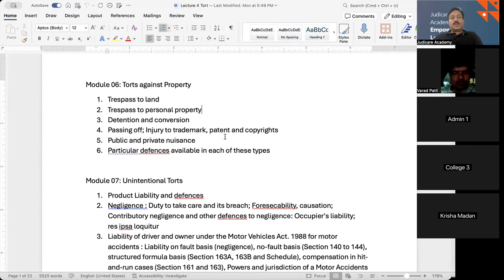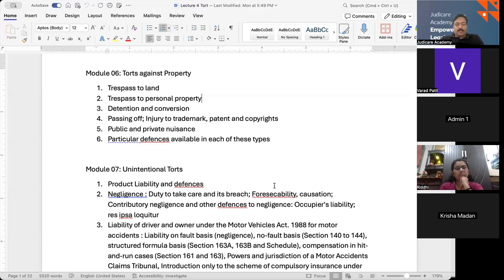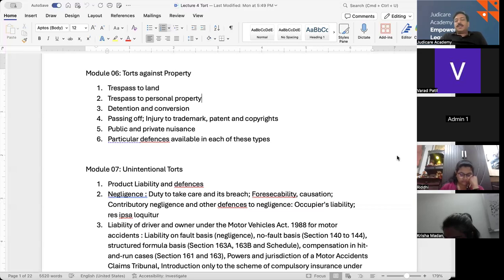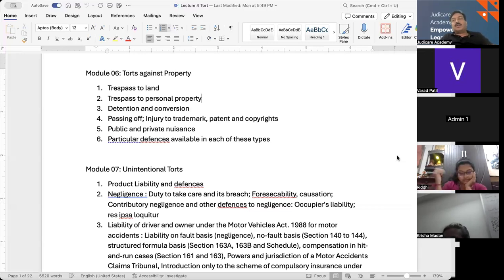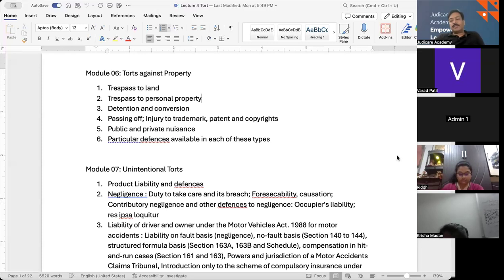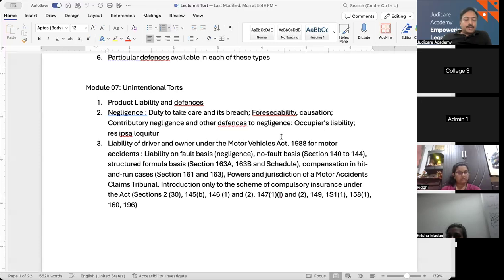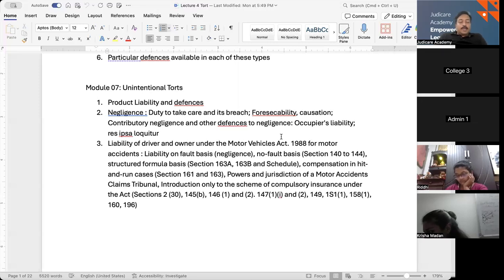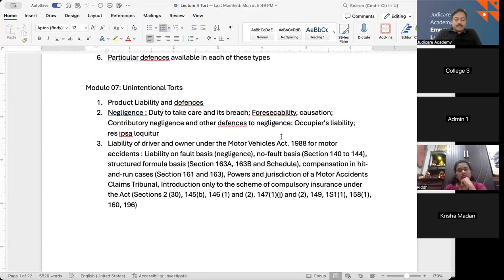Tort 4 of 5 Lecture